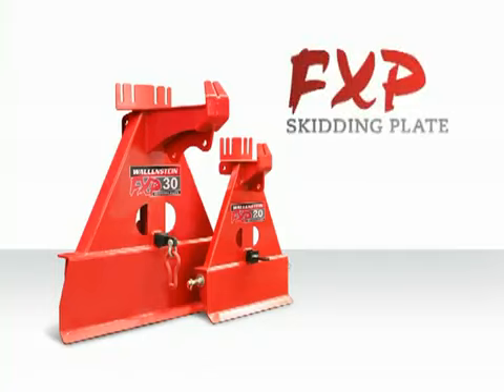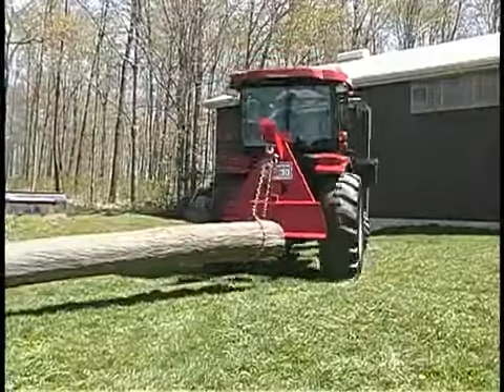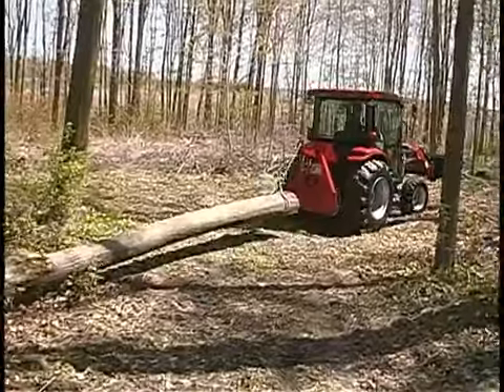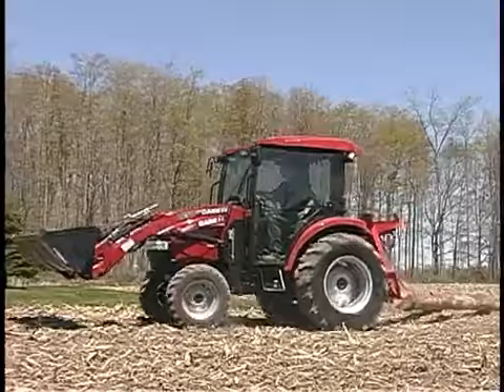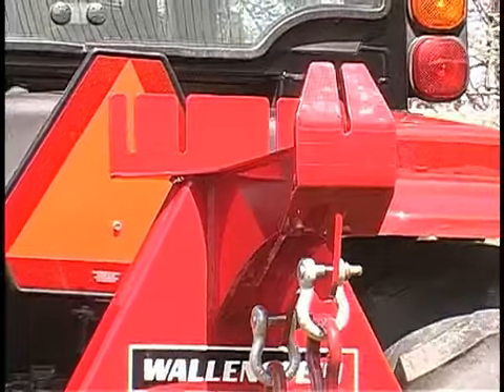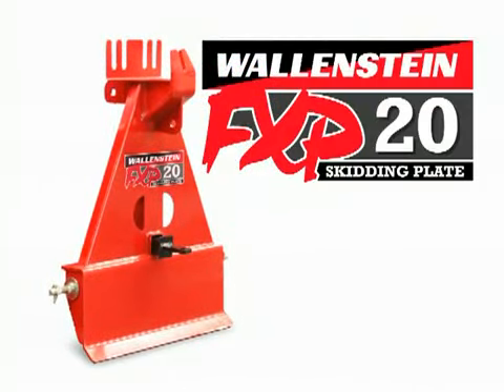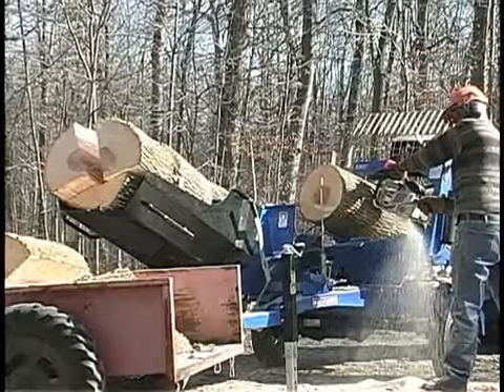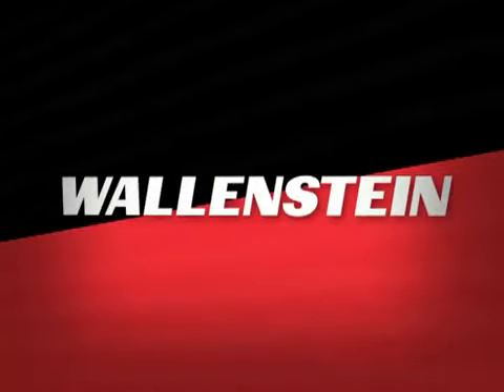Wallenstein FXP Skidding Plate